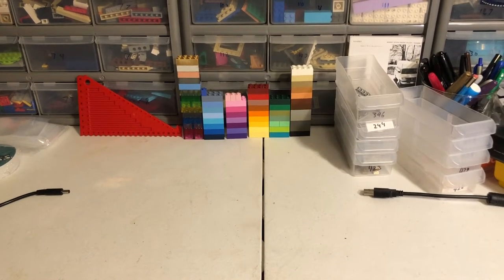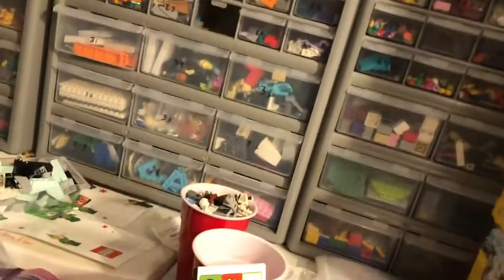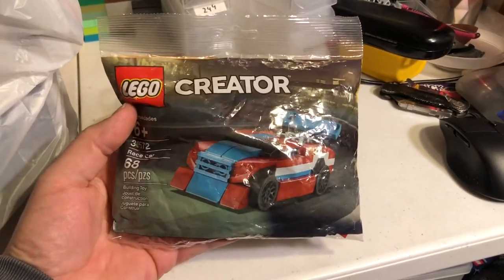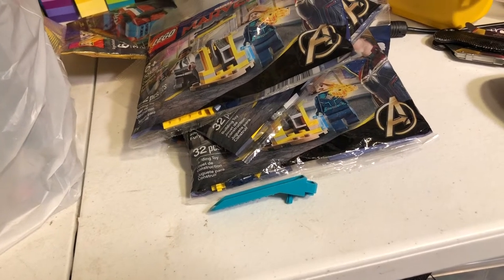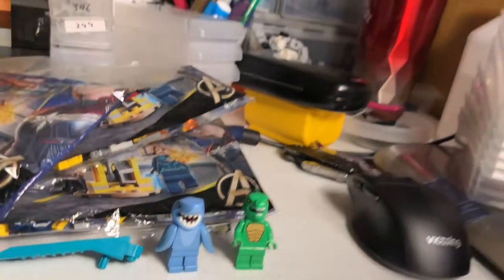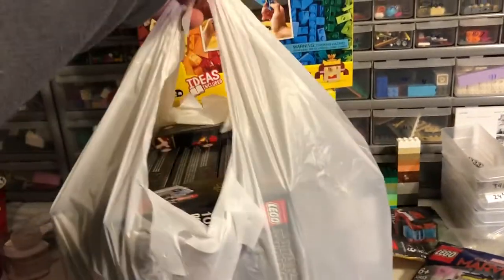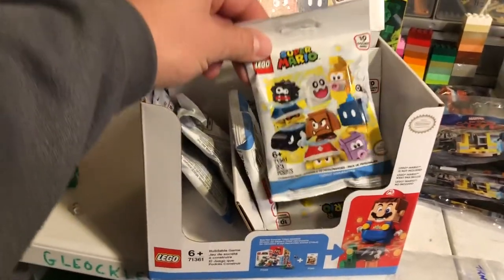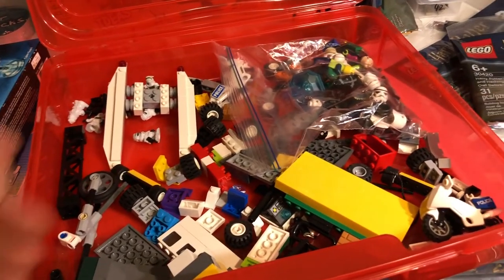JustHauls: Walmart, BrickLink, and Thrift Store finds!